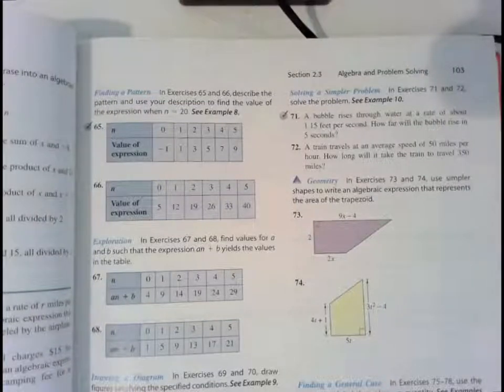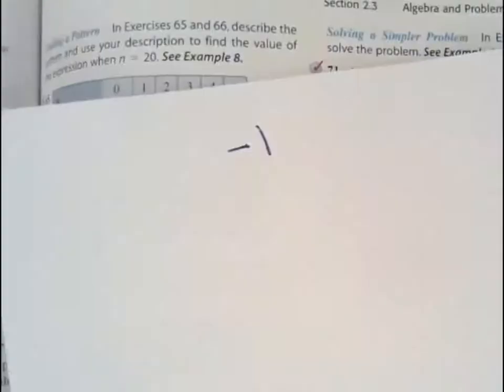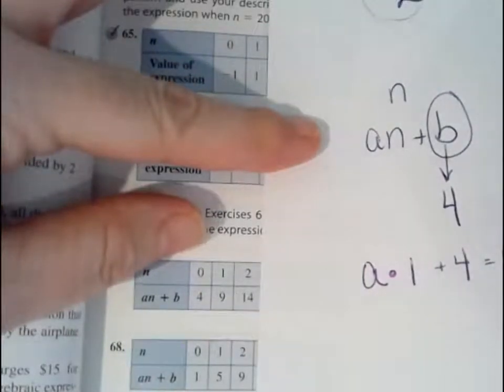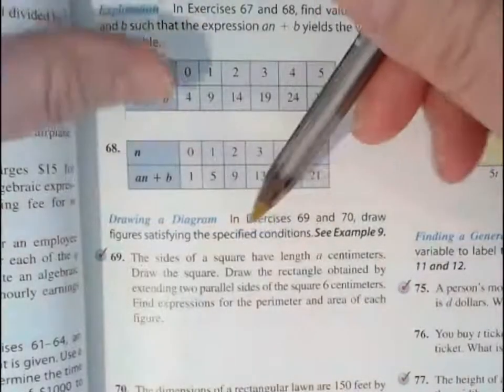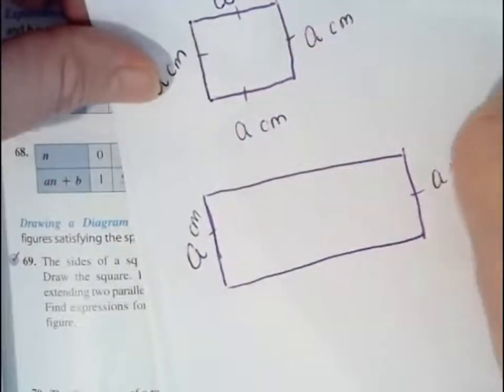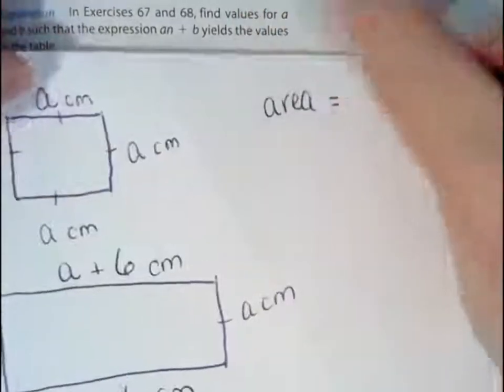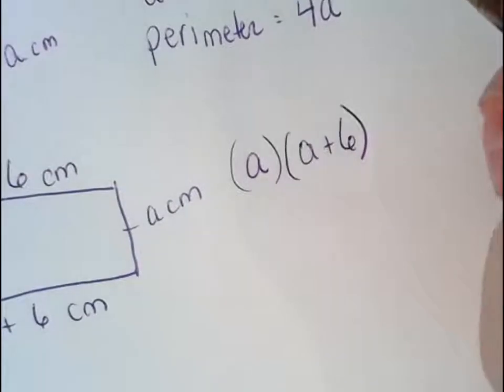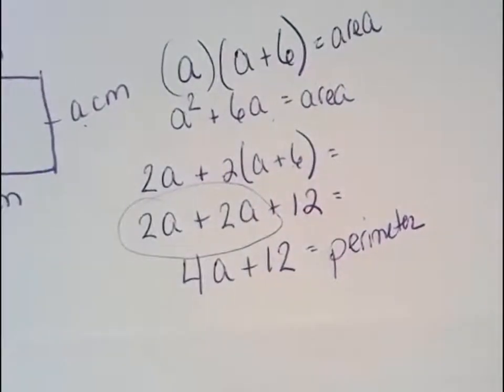Algebra 1 page 103 problems 65, 67, and 69